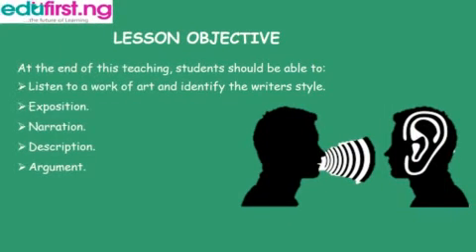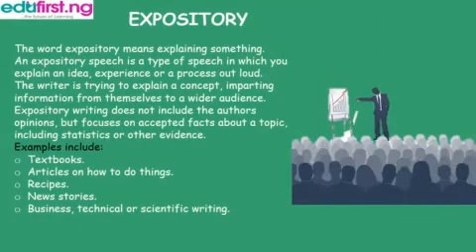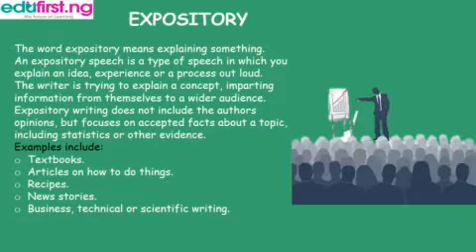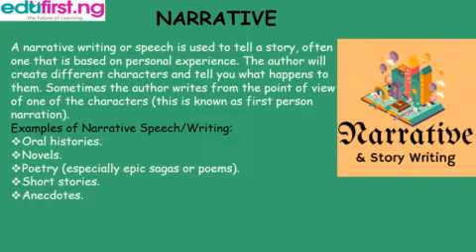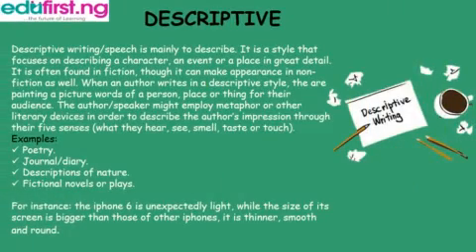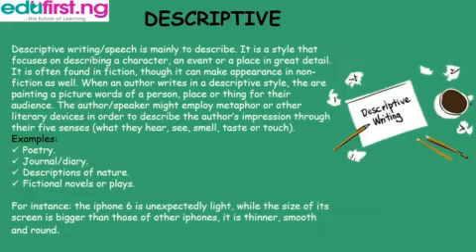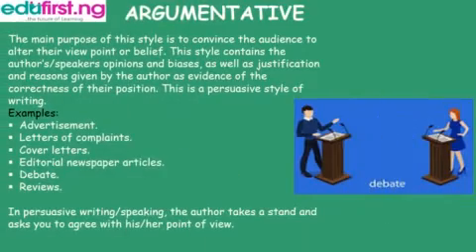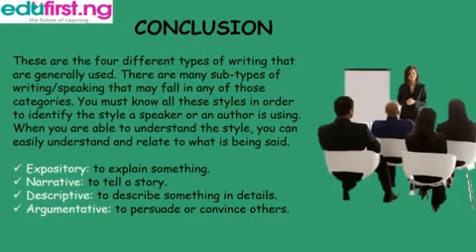Listening to Identity a Speaker’s Style | English | SS1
Every writer or speaker writes for a specific purpose and in other to achieve their aims or objectives